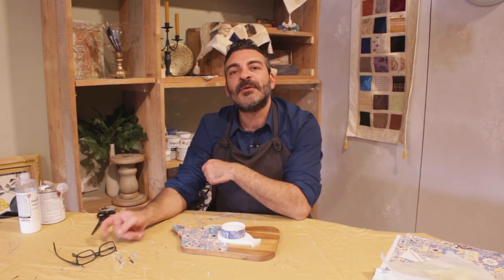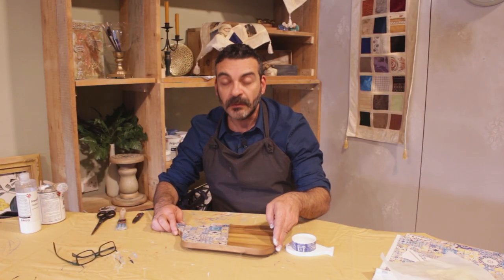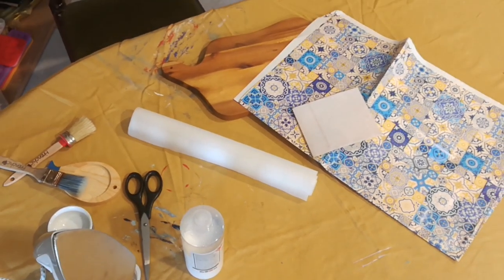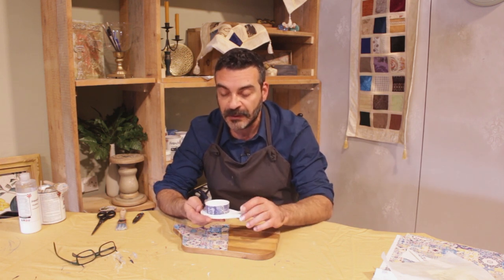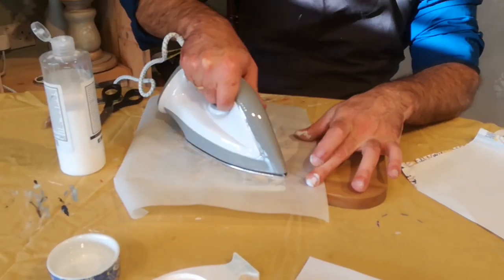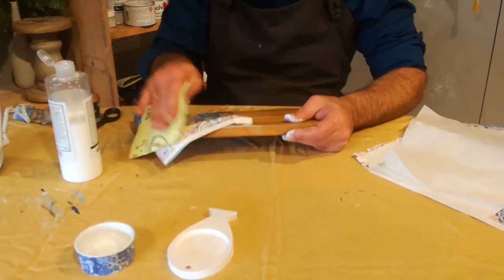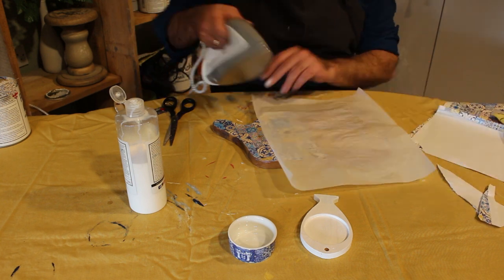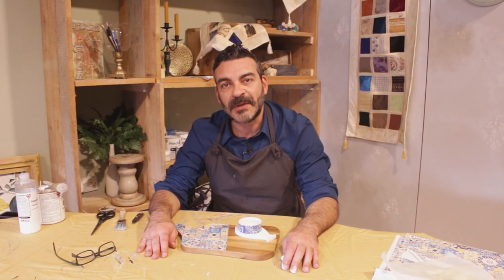Ironing decoupage on wood - a cheese platter set tutorial - Rescoli by Carlo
Episode 37 - Let's Jam (with cheese). This YouTube series of videos by Rescoli by Carlo will explore a lot of ground related to up-cycling and ideas on how to renovate furniture. Topics will include preparation work and sanding, painting and types of Frenchic Furniture Paint, decoupage, stenciling, raised stenciling and a lot more.

Rescoli by Carlo is a brand name for home decor. Our philosophy – helping you create a personal heaven in your home through character, colour & style. for more information. rescolibycarlo #hastobeFrenchic

Filming and editing by Antonio Olivari.